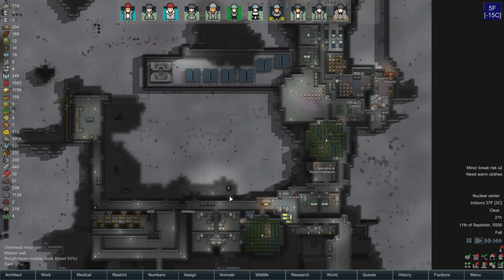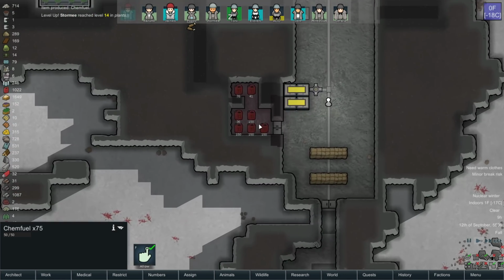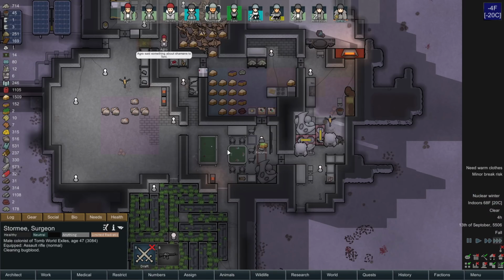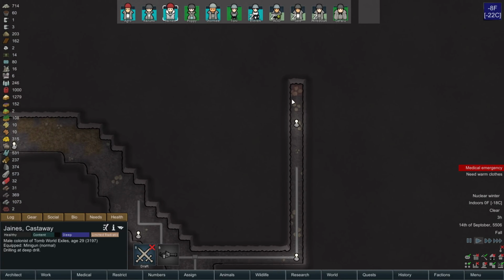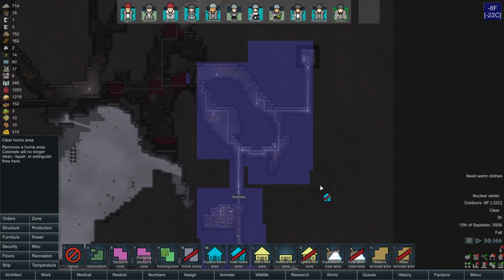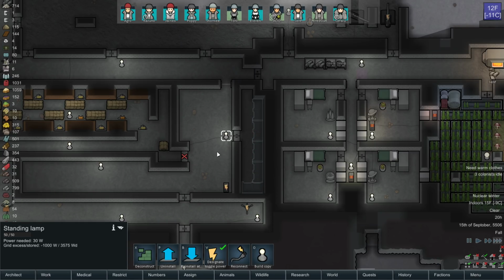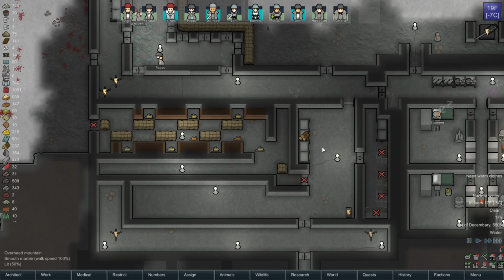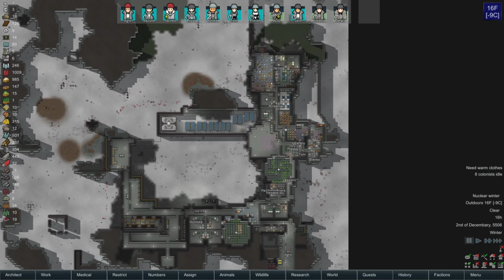RimWorld / EP 82 - Bombed Bug Bait Box / Tomb World Survival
Challenge:
Survive on a world destroyed by a nuclear apocalypse. Being exposed outdoors is extraordinarily dangerous. We must stay in caves and limit our radiation exposure.

Rules:
1. No building artificial roofing.
2. Live only underground.
3. Follow the voted goals as best as I can.

Goals:
Get off this tomb world.

Storyteller:
Cassandra Classic Merciless

Choose Your Own Adventure Info:
Every Monday my patrons provide ideas, priorities, goals or tasks to me that I compile into a voting list.

Every Friday anyone who wishes to participate may vote from that compiled list on what they think my priorities should be while recording the upcoming episodes. The polls will be published on Discord

Mods for this series:
Nuclear Winter
(This mod was made by me and the source will not be shared as to not spoil the effects of radiation, etc)